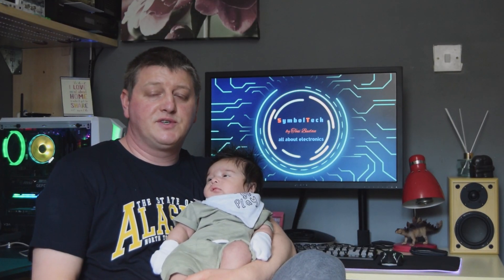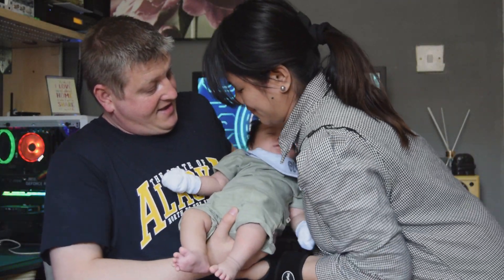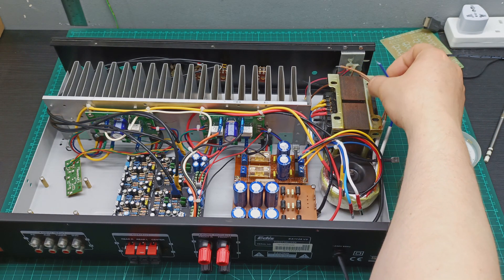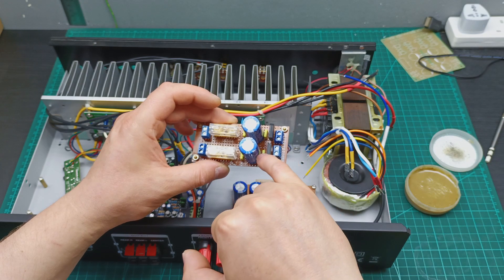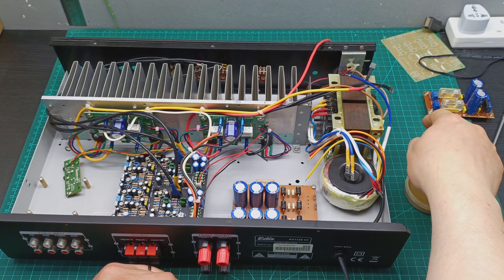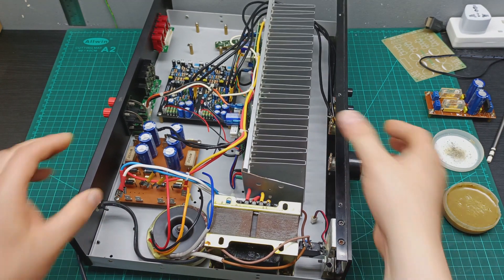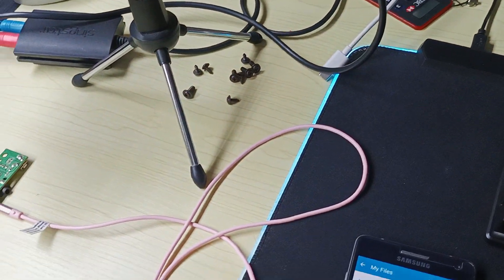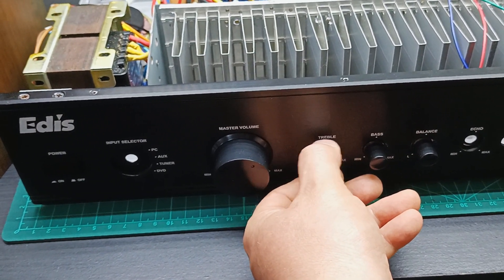Amp camp installing the preamplifier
In this video I'm installing the preamplifier and at the end you have also a sound test.